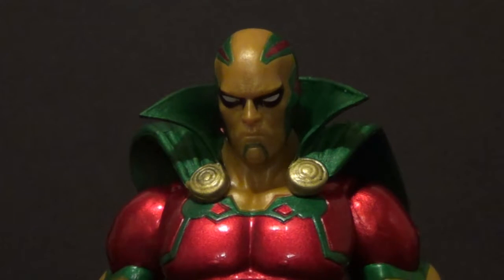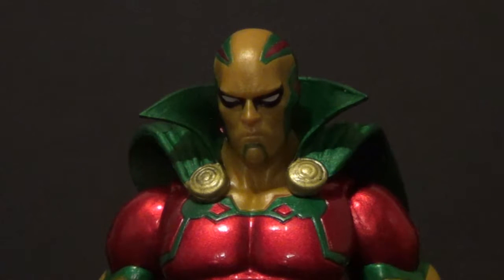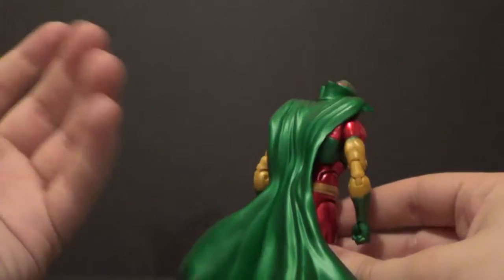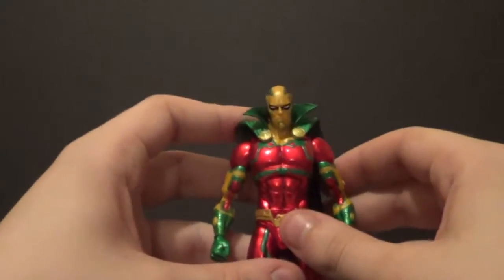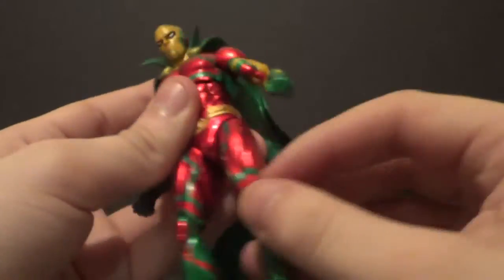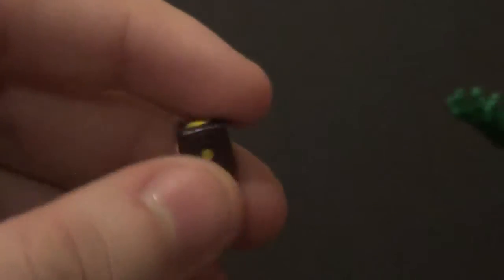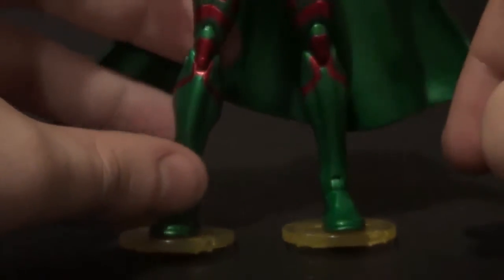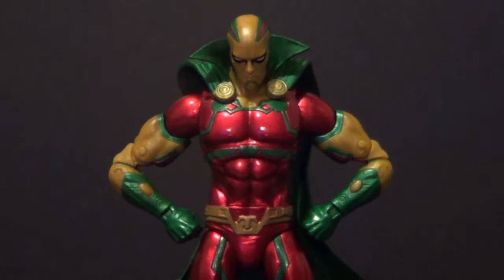Mister Miracle DC Icons Action Figure Review